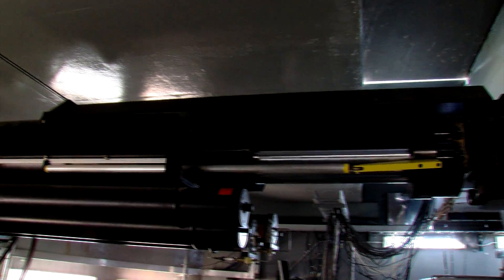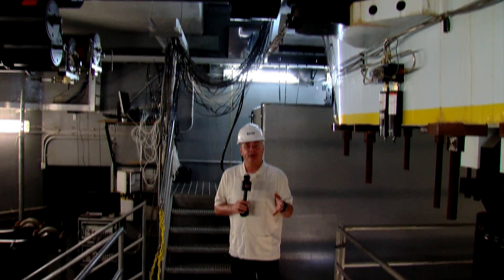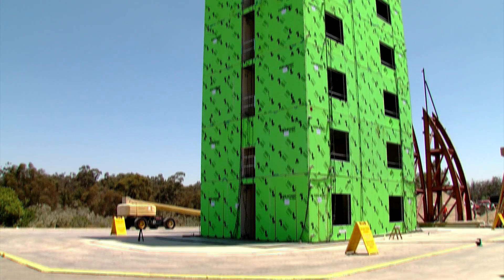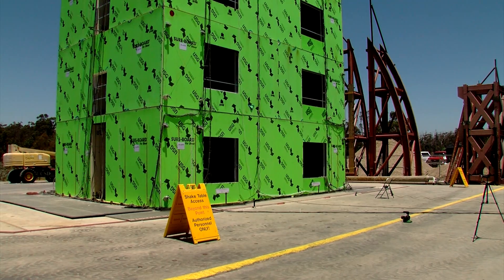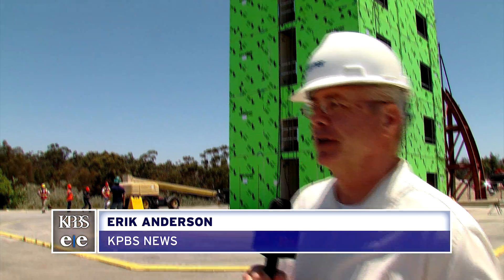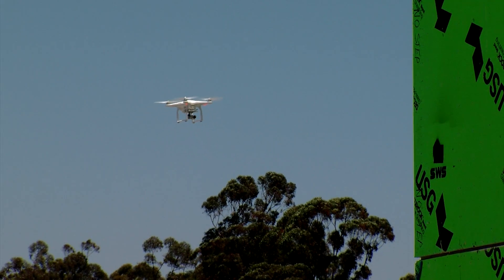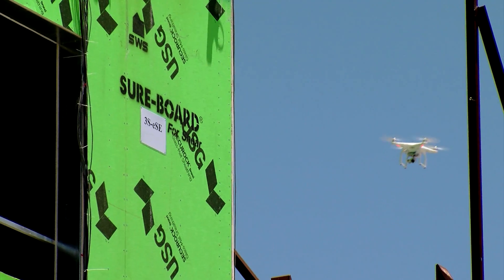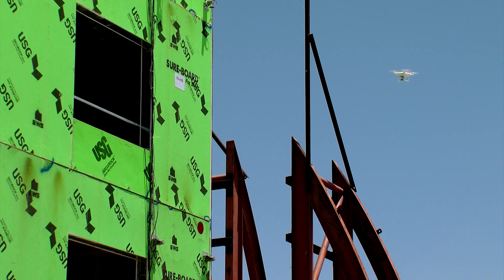UC San Diego's Massive Shake Table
The force of a killer Southern California earthquake shook through a manufactured building today on the world's largest outdoor shake table in San Diego.

KPBS reporter Erik Anderson has the details.